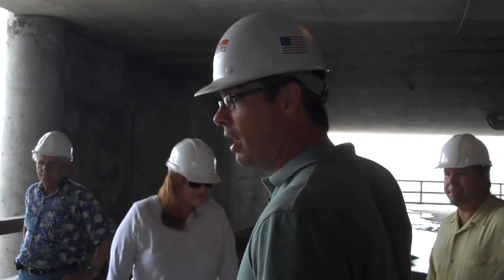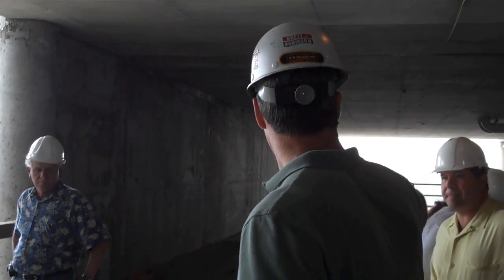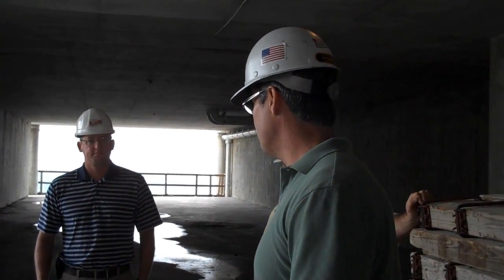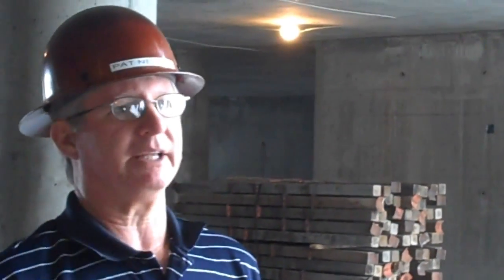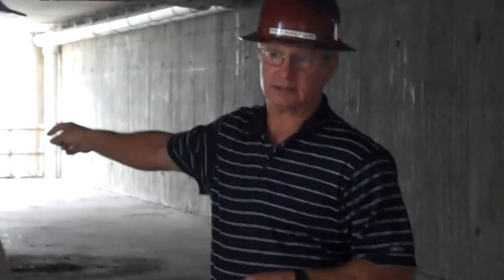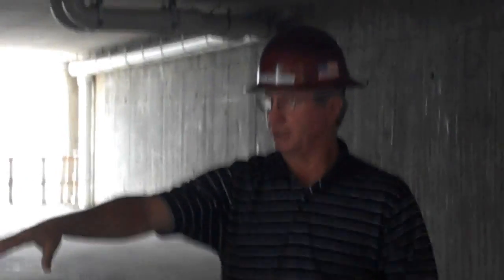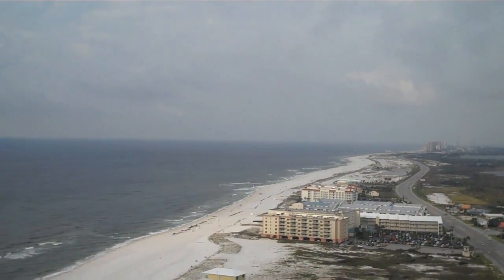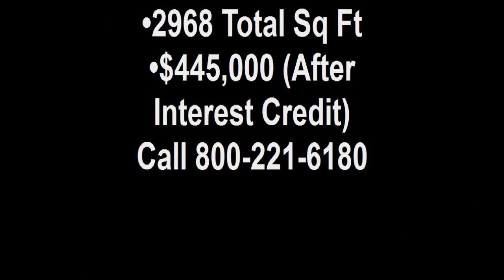Two North Facing Ph West II Condos add a 1010 sq ft Bonus Room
John Brett discusses the Two Modified North Facing Ph West II Condos that are available for purchase.